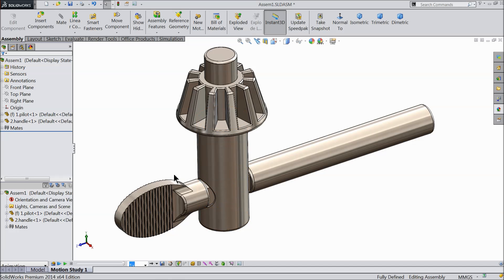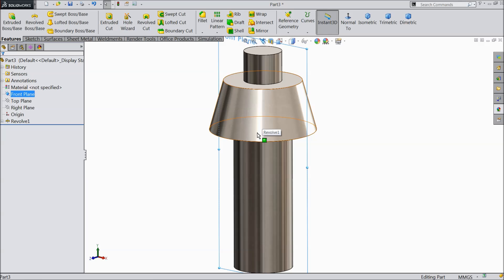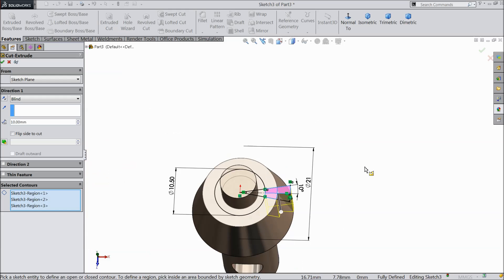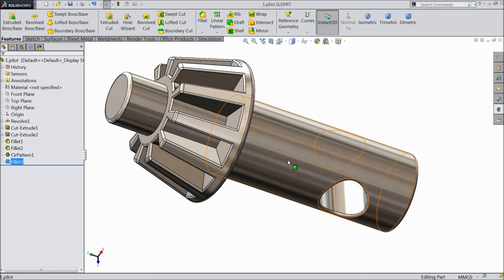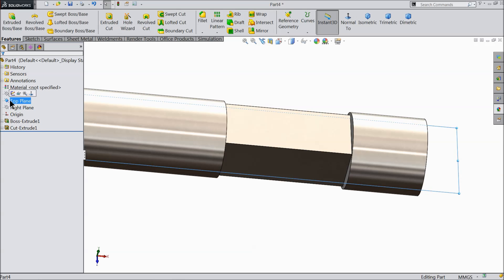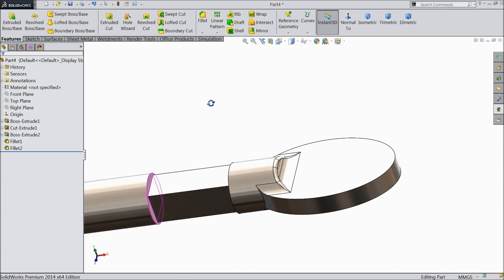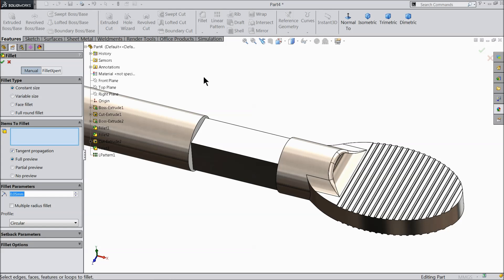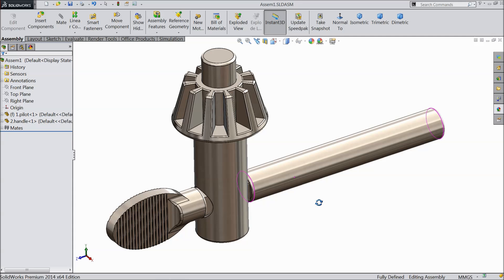Solidworks tutorial | sketch drill chuck key in Solidworks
in this tutorial video i will sketch drill chuck key in Solidworks with the help of sketch and feature tools.

AMAZON INDIA

3Dconnexion 3DX-700028 SpaceNavigator 3D Mouse

3Dconnexion 3DX-700043 SpaceMouse Wireless

SOLIDWORKS BOOKS
AMAZON INDIA